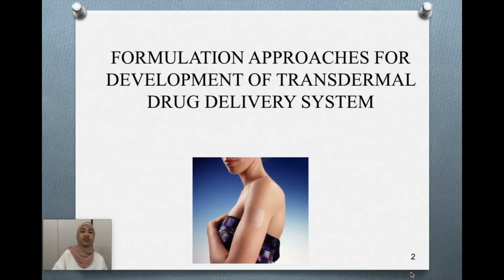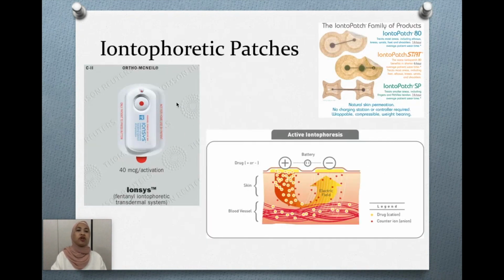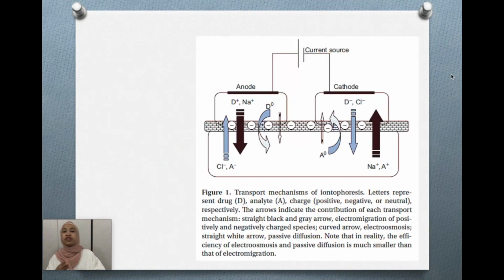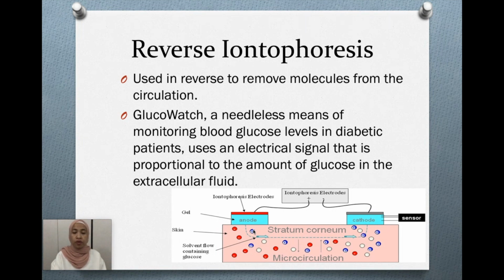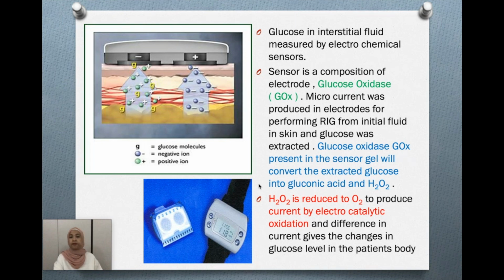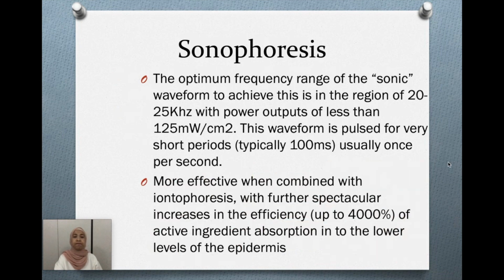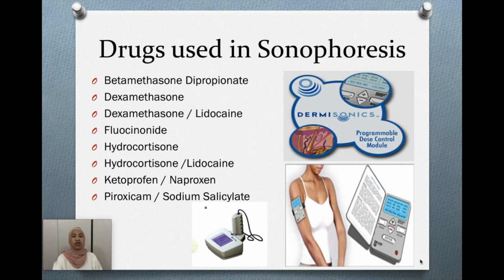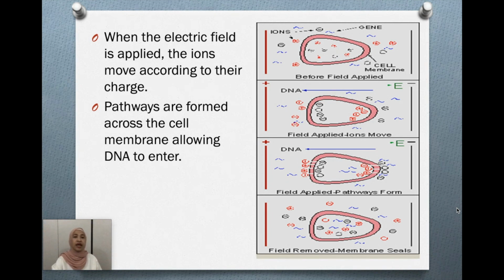Trandermal Drug Delivery Systems Part 3